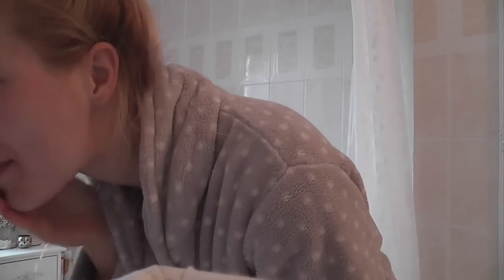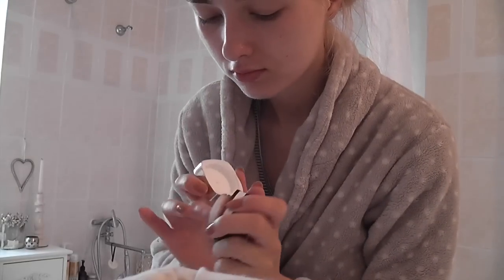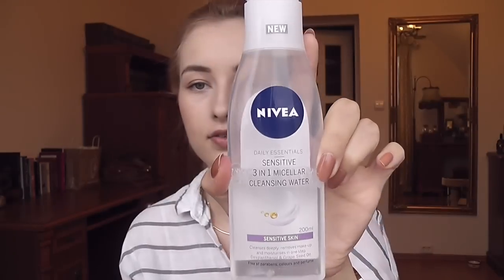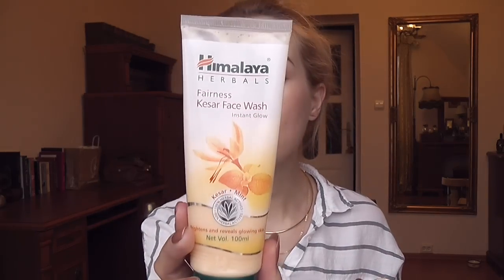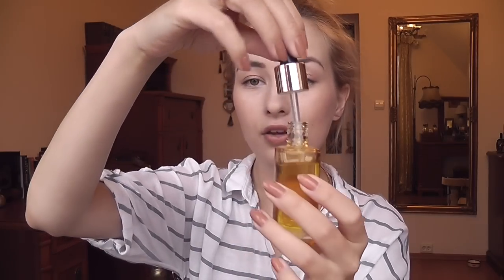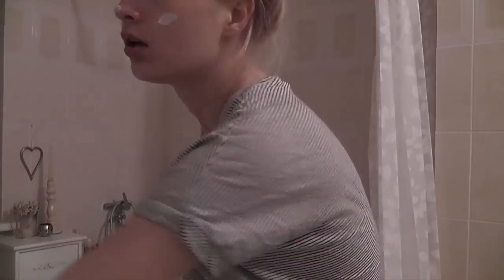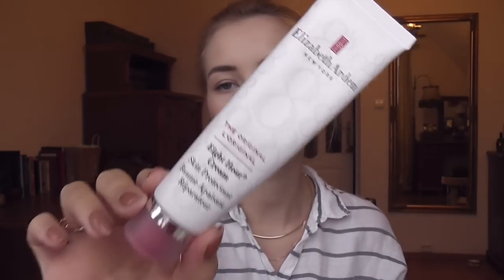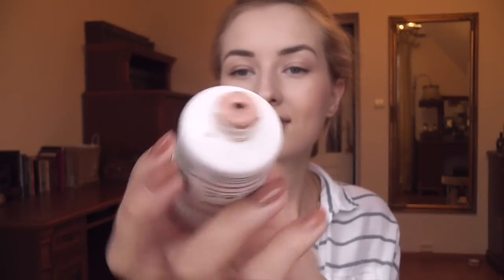My Current Skincare Routine // Chanelette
Depop: @chanelette

Superdrug masks:
Cucumber

Clinique Smart serum (96 pounds? Lord!)

What I'm wearing:
Top- Zara
Earrings- Asos
Watch- Daniel Wellington
Nails- Rimmel 'Get a Nail Tan'
Lips- Burberry 'Romantic Rose'

Ieva Maslauskaite
Liepu g.16
Klaipeda
91001
Lithuania